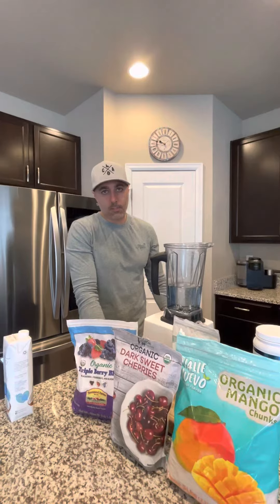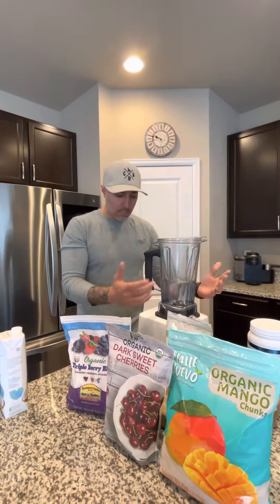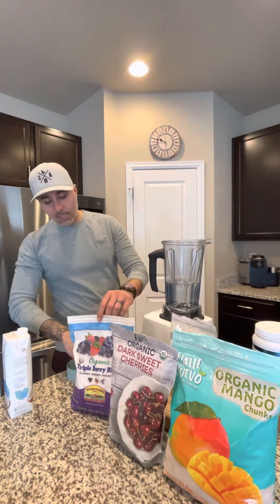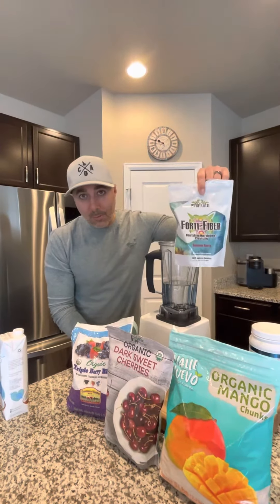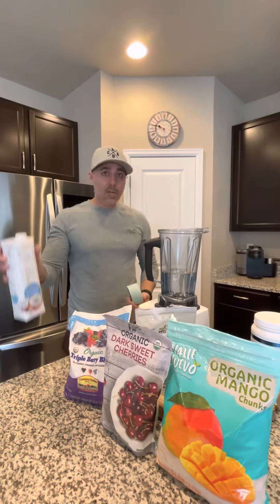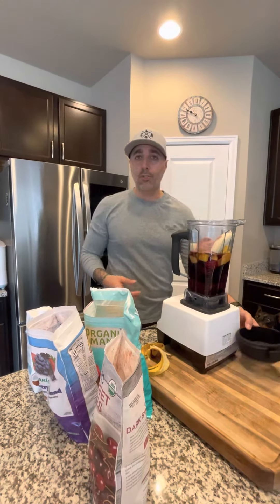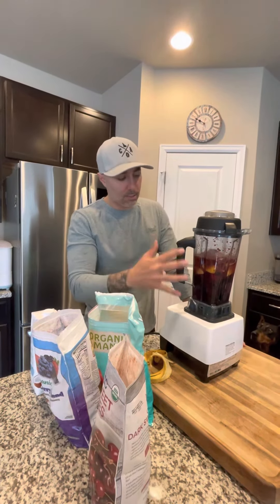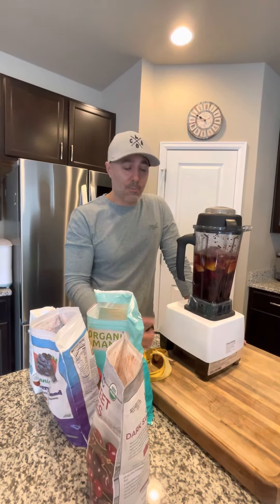Morning Routine Fruit Shake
Morning routine shake! More lifestyle videos coming soon.